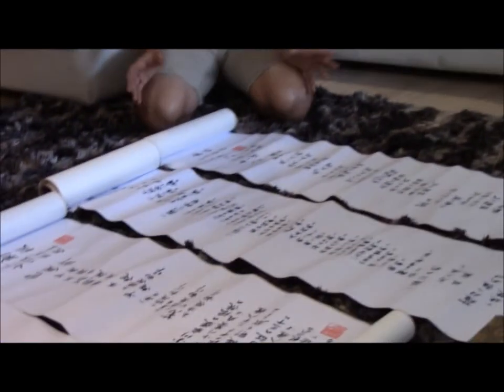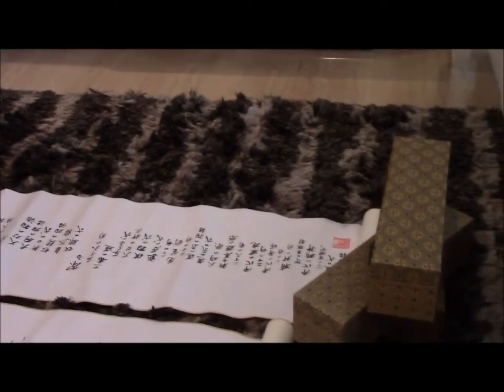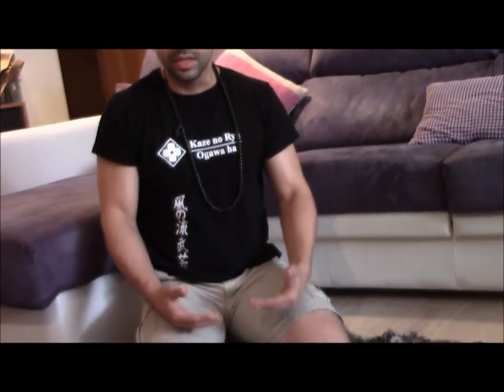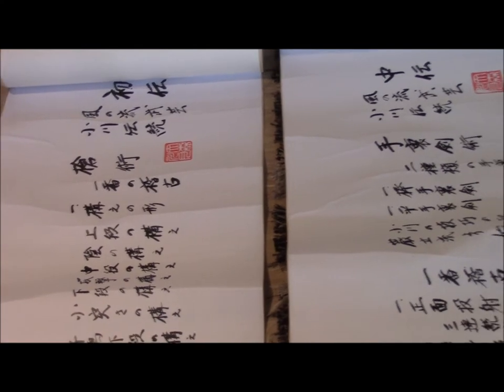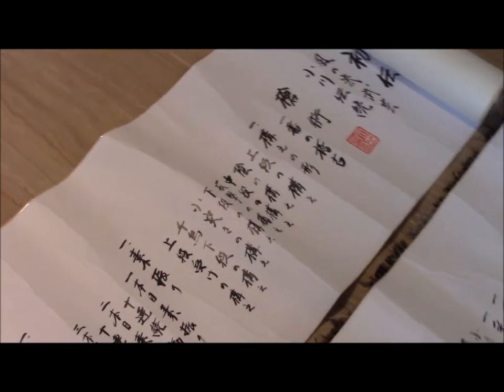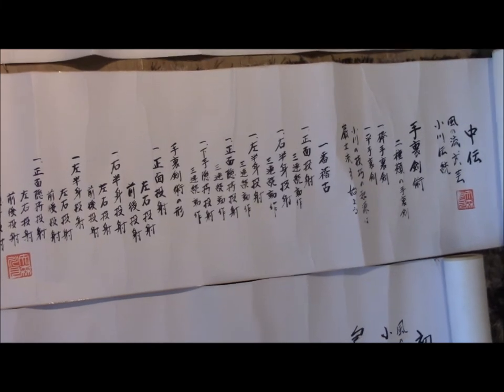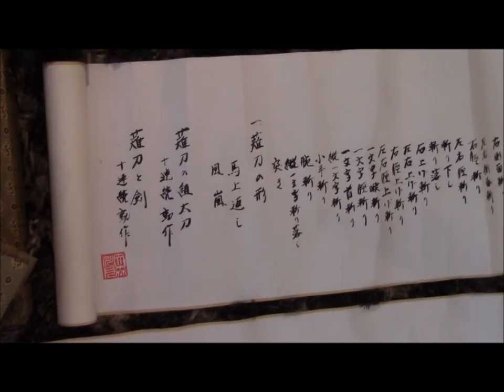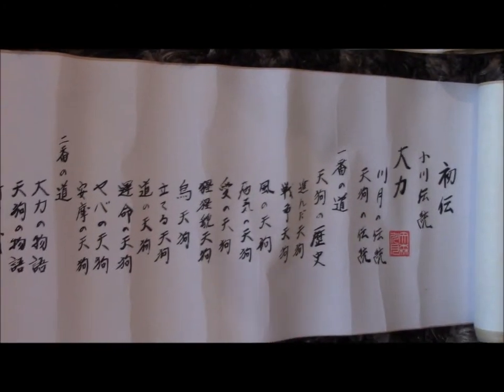Ogawa Ryu - 巻き物 に ついて Makimono ni Tsuite Carlos Santos at Shidoshi´s Home - 2014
巻き物 に ついて - Makimono ni Tsuite
Carlos Santos at Shidoshi´s Home - Valencia - Spain